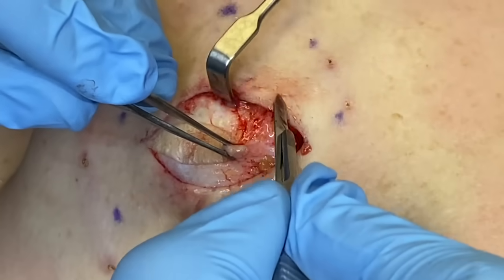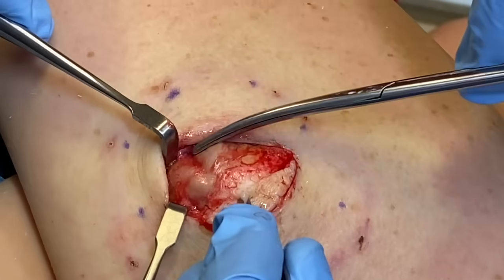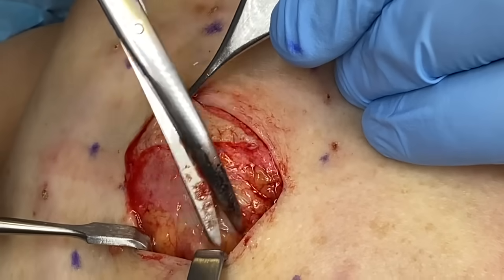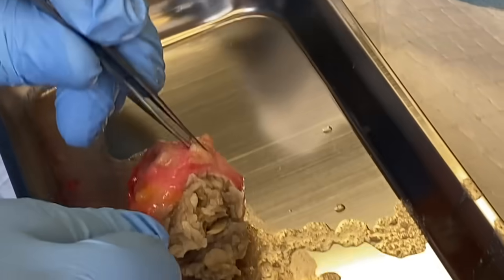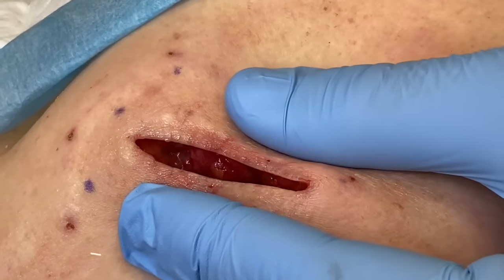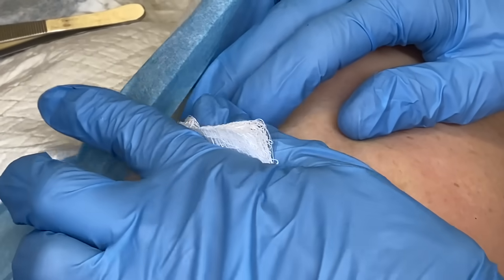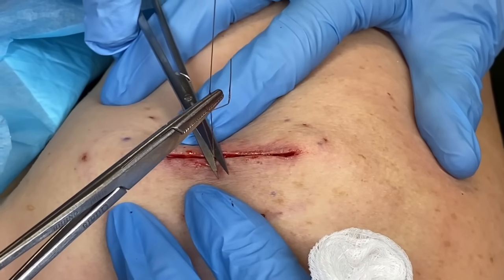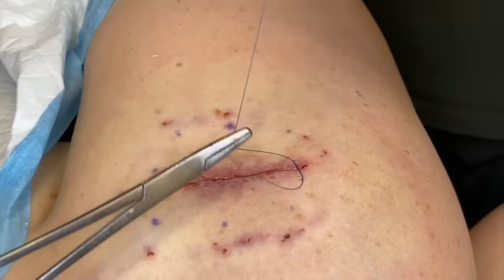Removal of a large epidermal cyst on the shoulder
This was a fairly large epidermal cyst located on the shoulder, named 'Henry' by the patient.  The main challenge with these is really the local anaesthesia as circumferential blocks need to be complete to allow the procedure to unfold effectively.  Once the anesthesia is achieved then the person performing the removal needs to make an incision large enough to allow for removal but still minimize scarring.  The most critical part of any procedure usually focuses around dissecting out the back end of the lesion.  In this case, this was sitting right on top of the muscle and if I hadn’t identified this clearly, I would have damaged that tissue.